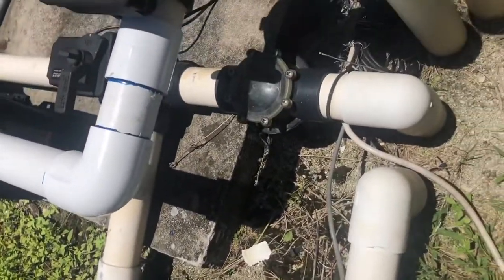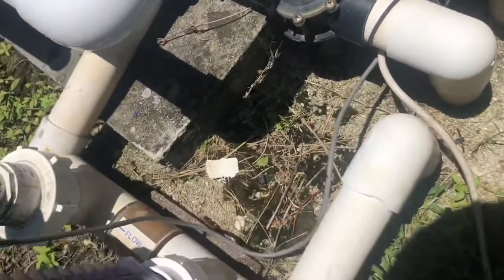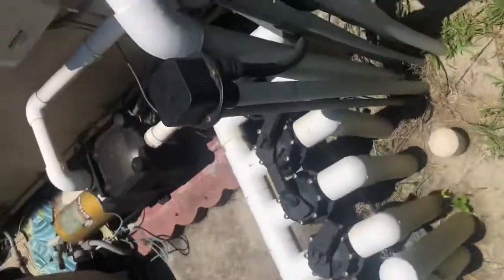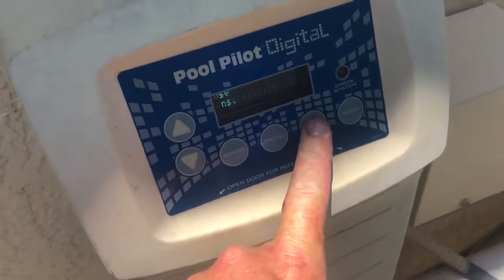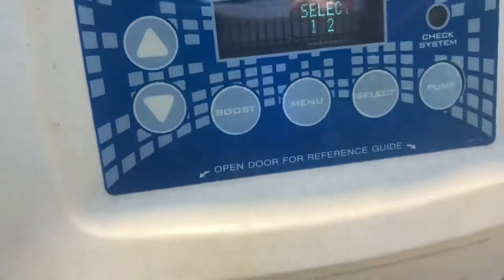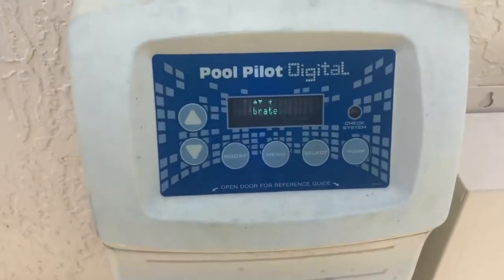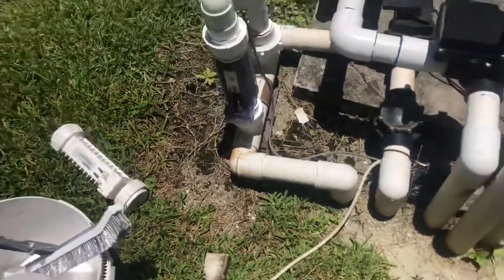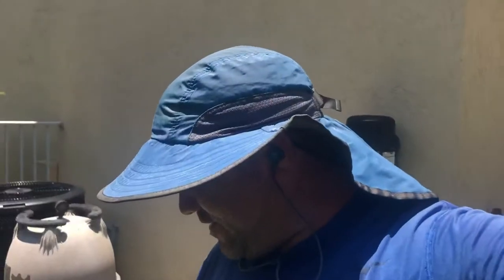Autopilot Salt Chlorine Generator | How to Replace and Program SCG Cell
In this vlog we detail how to replace an older termed out SCG cell for Autopilot and program the main control box for this new replacement cell.